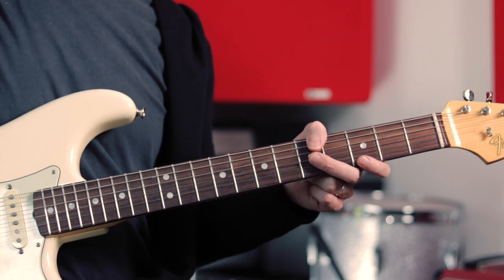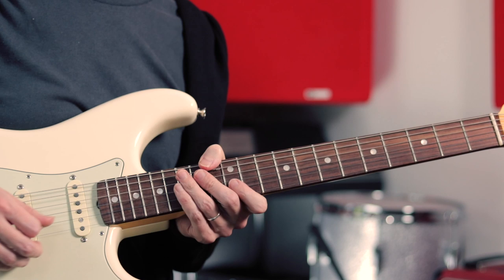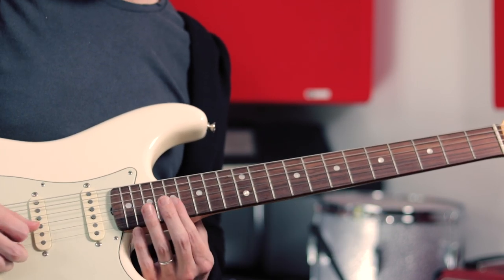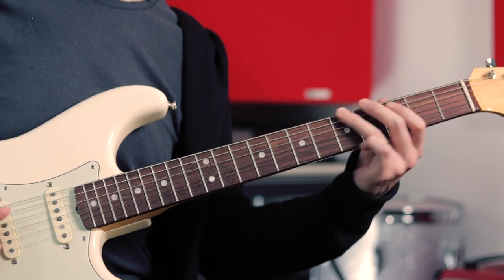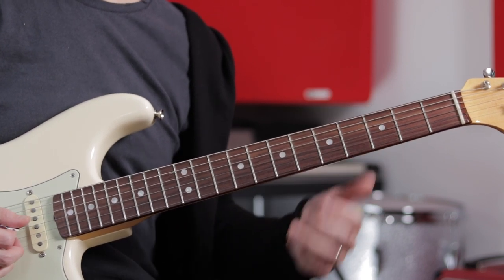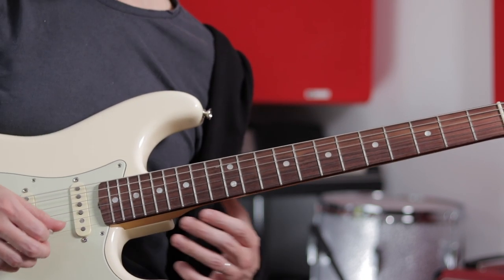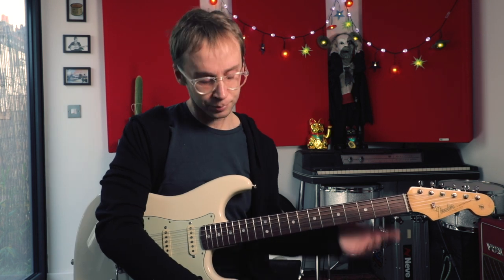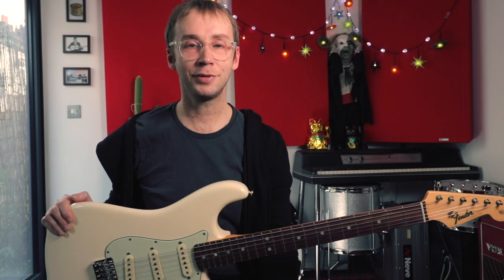Epic Surf Tones! - Bombora by The Atlantics | Guitar Lesson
A surf classic. Full tutorial, and a some stuff about surf gear and tone.

Full play-through: 00:10
Introduction: 03:12
Teaching intro: 05:43
Teaching main riff: 08:26
Teaching: riff B: 13:42
Teaching riff C: 16:36
Gear and surf tone tips: 18:44
Ending: 23:39